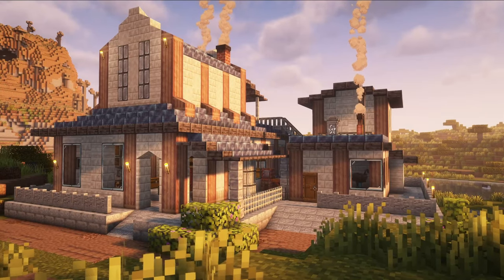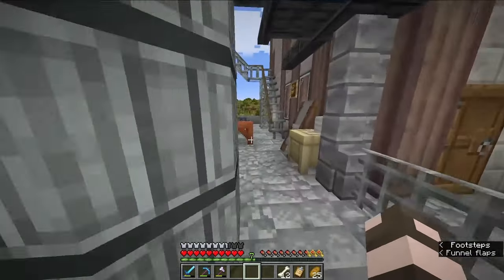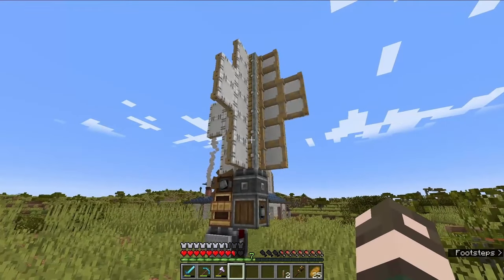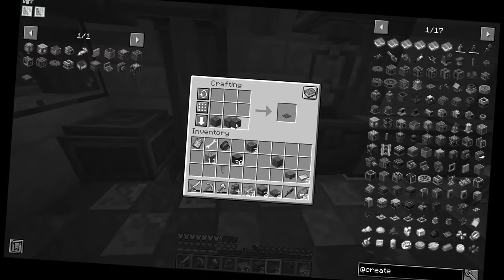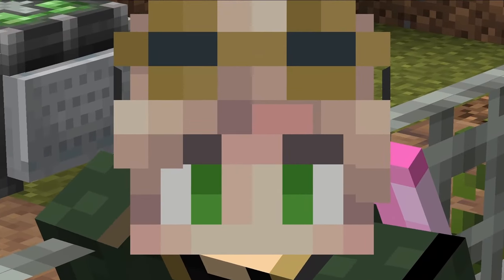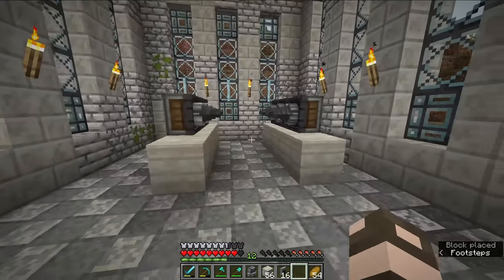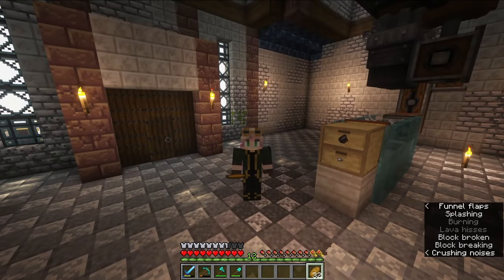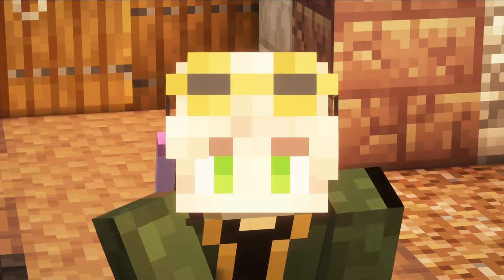I Built A Simple IRON FARM In Minecraft Create Mod!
I Built A Simple IRON FARM In Create Mod Minecraft! Things Do Not Go As Planned, Watch The Video To Find Out!!! P.s. I Sorry for the volume mixes, my mic kept being difficult😞Ep4 will be better! I promise!

You Will Know When I Post Next, And Helping Me Grow My Channel!

LINKS!